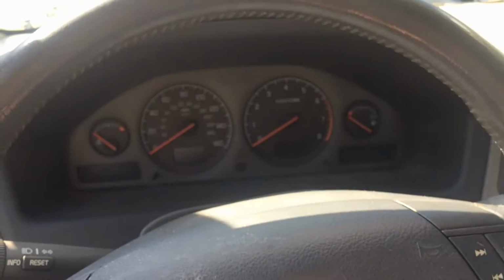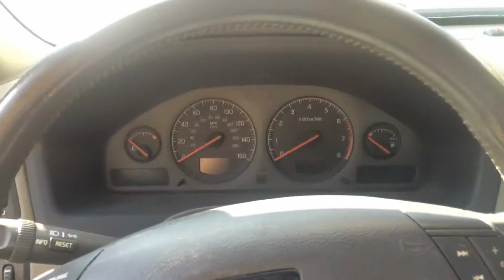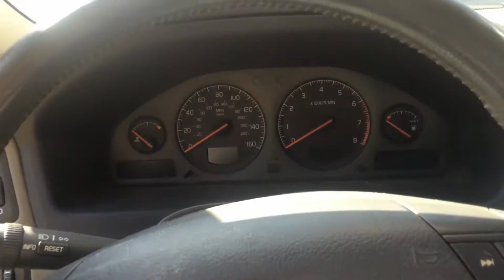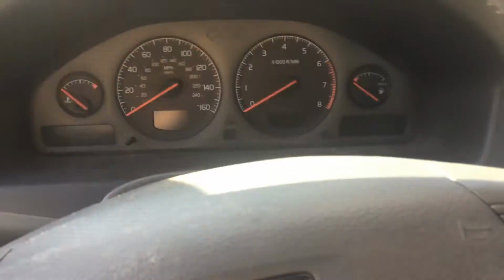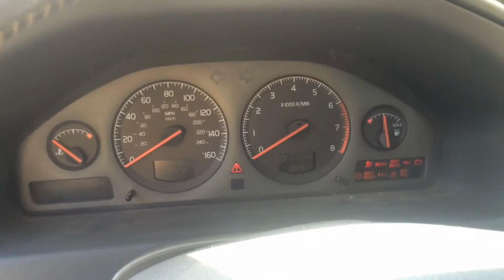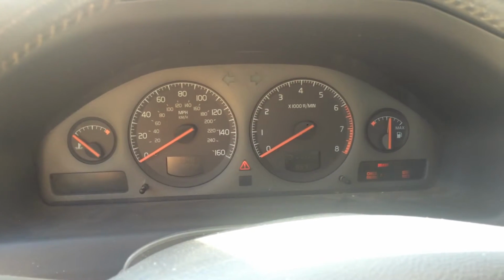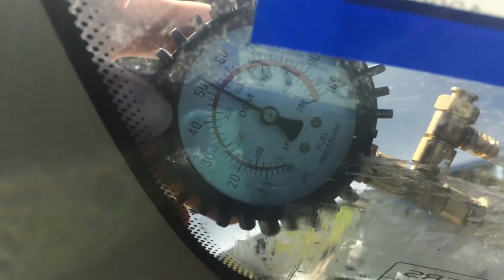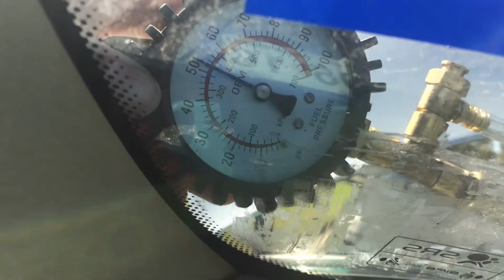2001 Volvo S60 won't start. please help!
If anyone can help me out or if you know something I don't, please let me know it ran one second and then I parked it and tried to start it and it won't start.
Here's a link to what I found under the car when I checked it out: